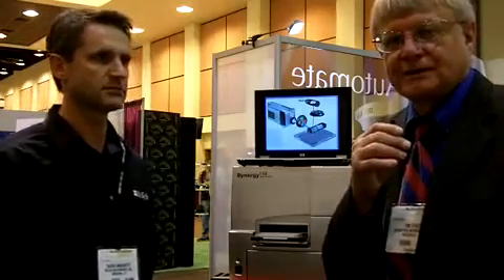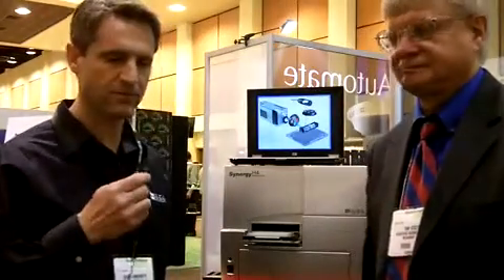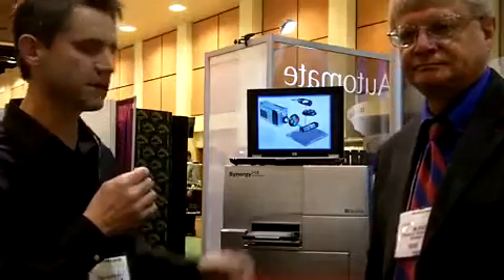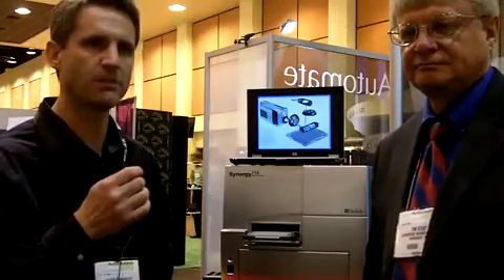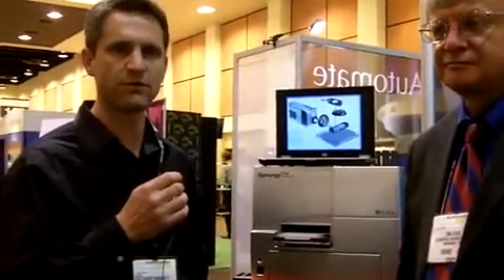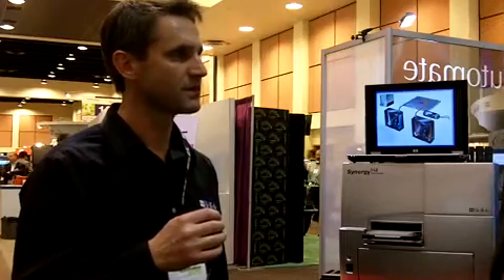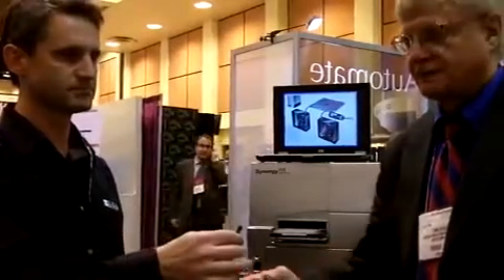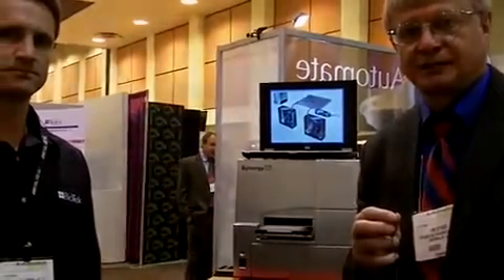BioTek Instruments at LabAutomation 2010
Xavier Amouretti, product manager for BioTek Instruments, introduces the company's newest products at this year's LabAutomation in Palm Springs, CA. In an interview with Laboratory Equipment Editor-in-Chief Tim Studt, Amouretti demonstrates some of these products.